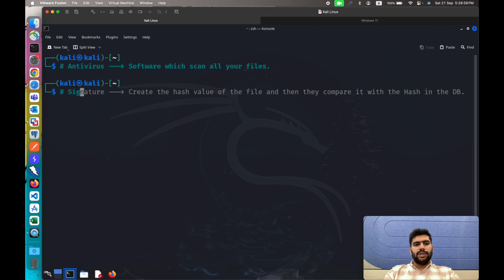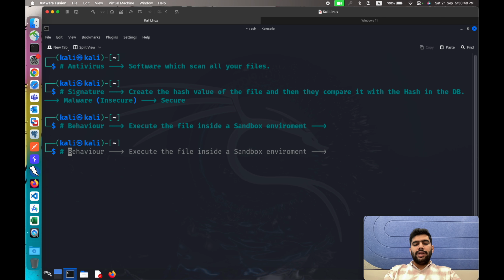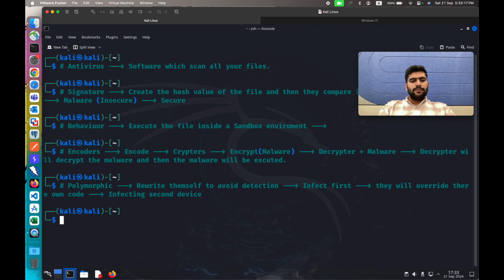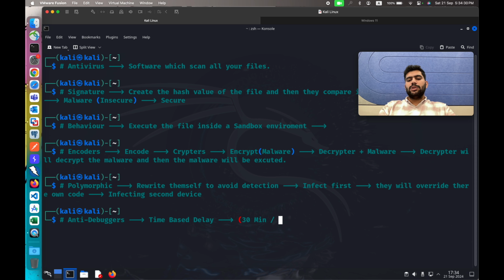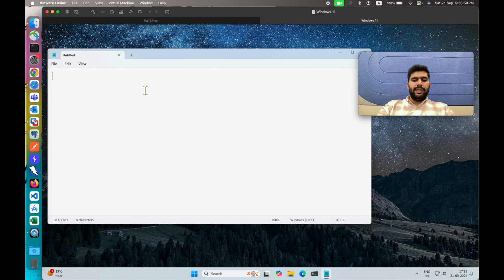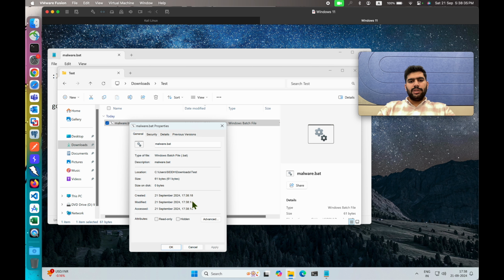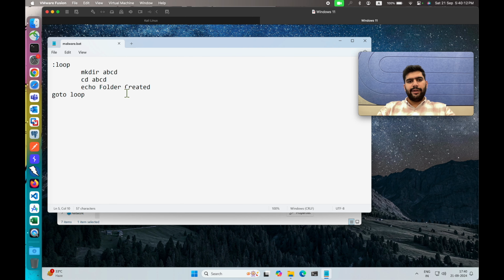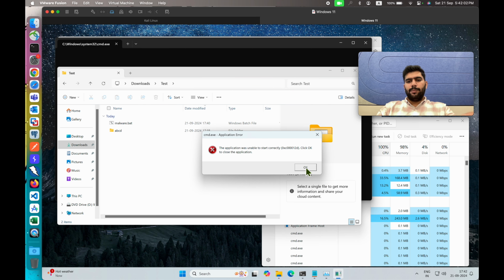4.3 Malware Part 2